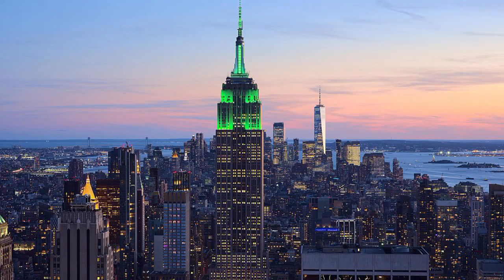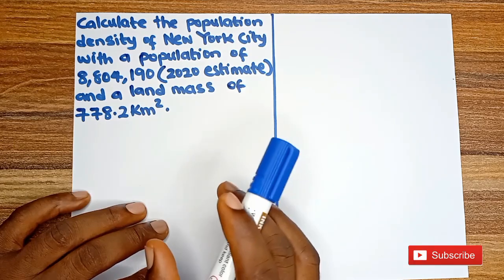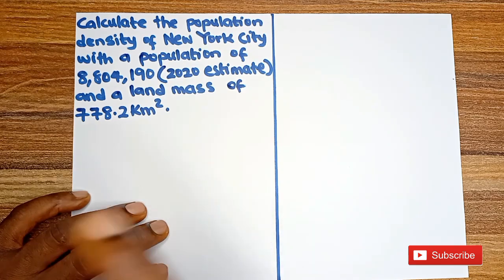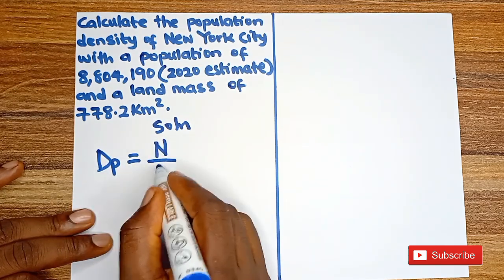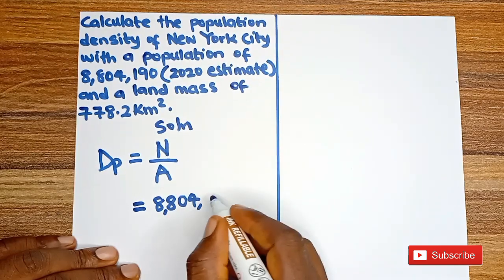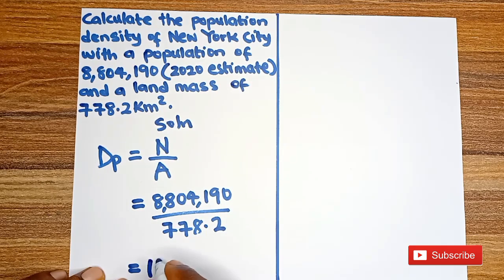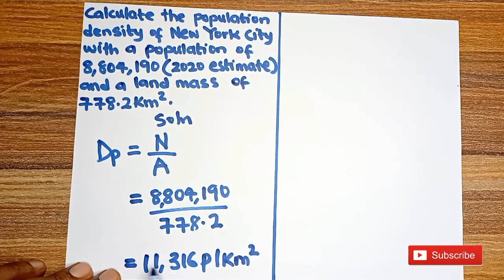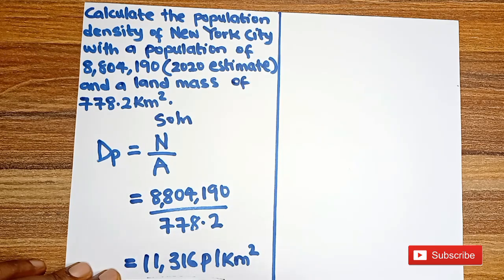How to calculate Population Density (New York City)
The population density equation is:

Dp=N/ADp=N/A

In this formula, Dp is the density of the population, N is the number of individuals in the population, and A is the area. When employing the population density formula, A can be any unit of area measurement. However, the unit of measurement used should be noted in the results of the equation.